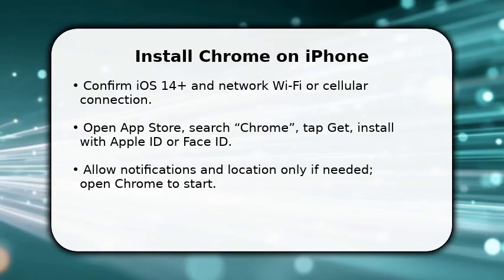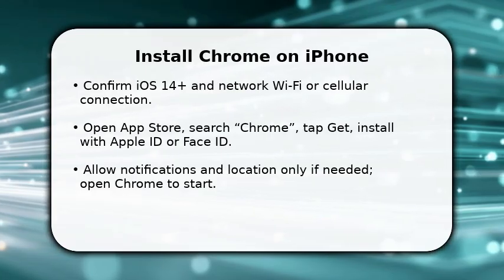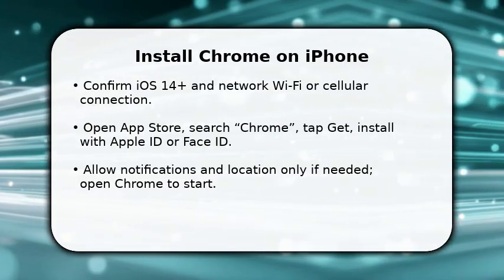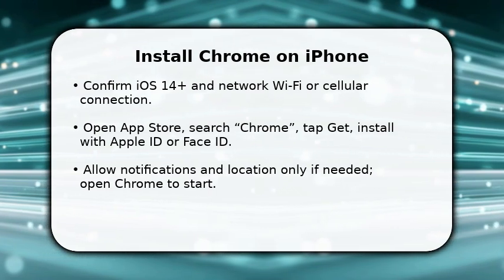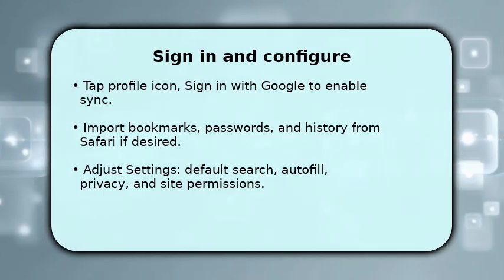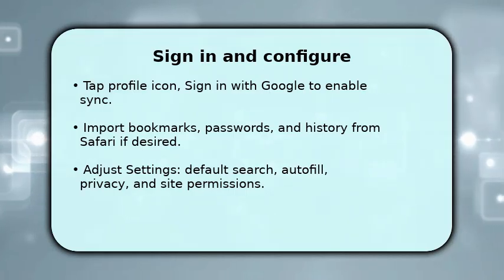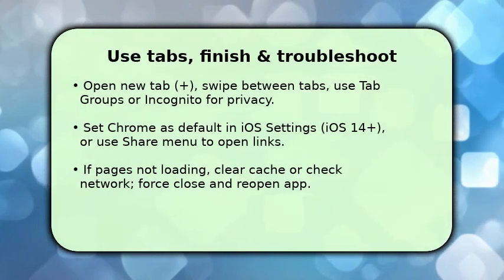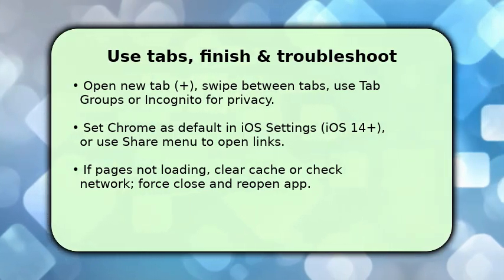How to Use Google Chrome in Iphone (easy Method)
How to Use Google Chrome in Iphone (easy Method) | 🔒 Surfshark VPN Deal — Stay private and secure. $1.99/mo + 3 Months Free ▸

Learn the simple steps to access Google Chrome on your iPhone. This video guide walks you through downloading and installing a compatible browser, setting it up for use with easy shortcuts.

Google Chrome, iPhone usage, browse mobile, install app, mobile web browsing, Chrome setup iOS, quick access to Google Chrome on iPhone, downloading apps from App Store, using Safari alternatives